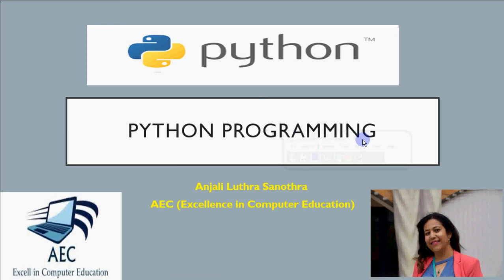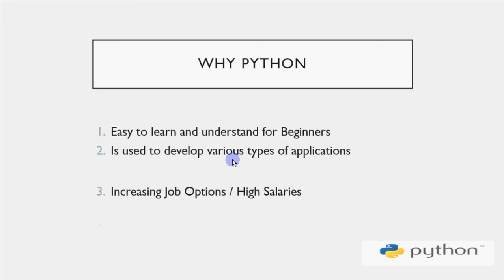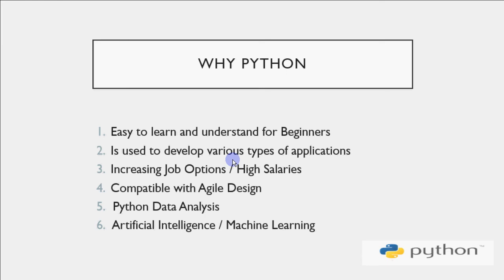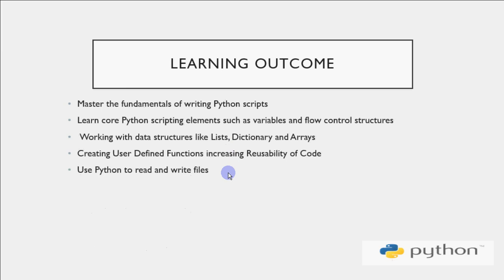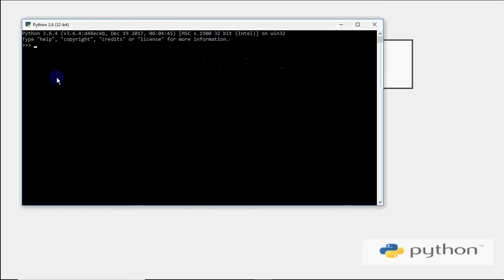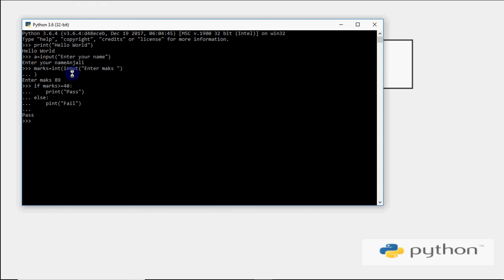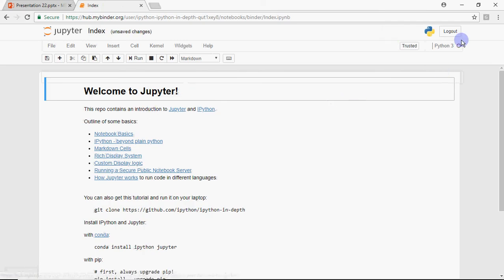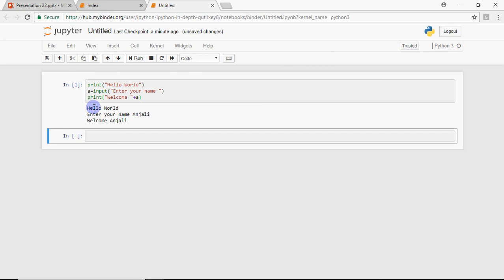Python Tutorial for Begineers, Lecture 1- Why Python and How to use Jupyter notebook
This video explains basic features of python, its application and how to start with it.